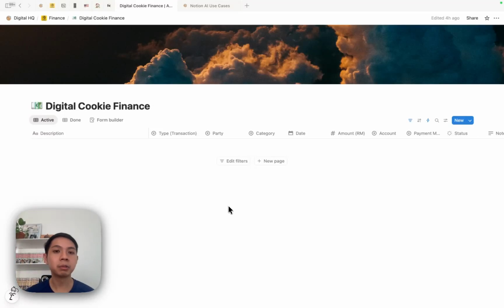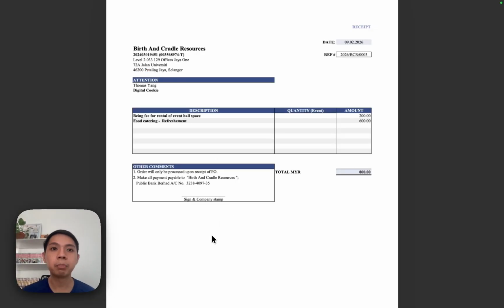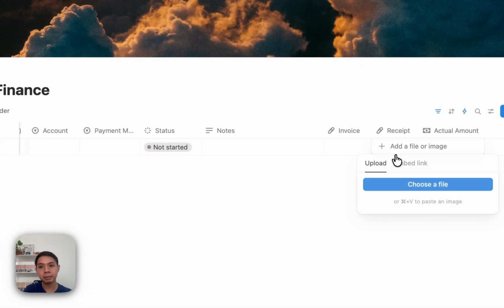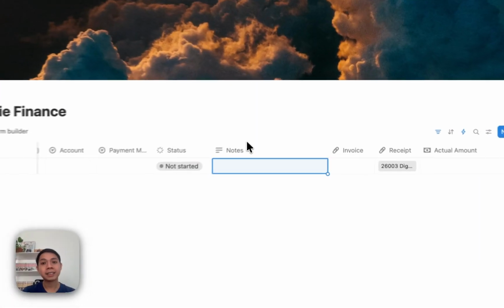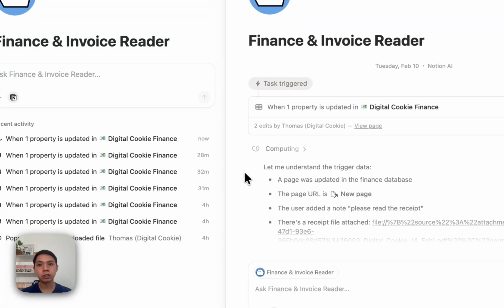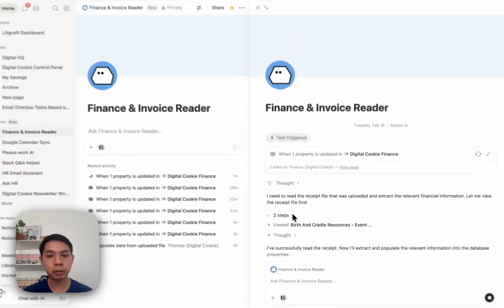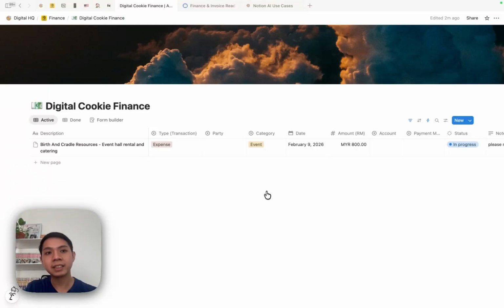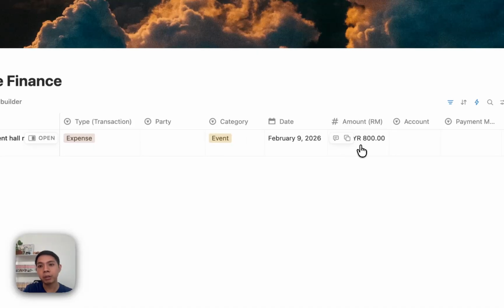No More Manual Data Entry: Invoice to Notion Finance Tracker Automation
Notion’s Custom Agent is currently in beta for Notion Ambassadors.

I’m testing these out and I'm honestly excited. A lot of my clients here in Malaysia are already looking forward to plugging these agents into their workflows to save time.

Why work with me? I’m a Certified Notion Solution Partner. I help businesses build systems that actually scale.